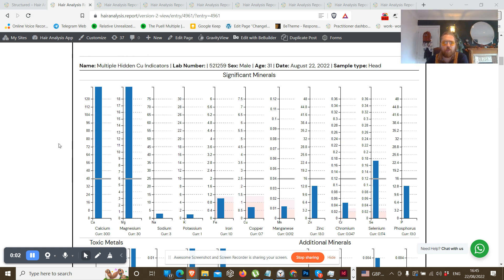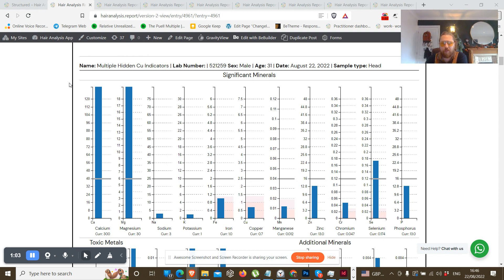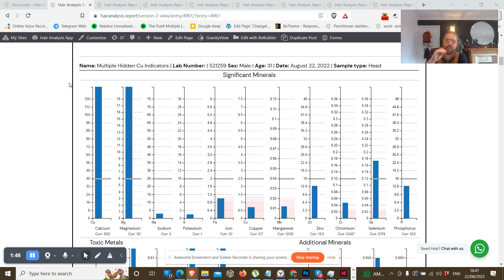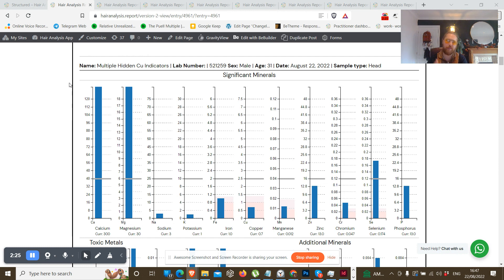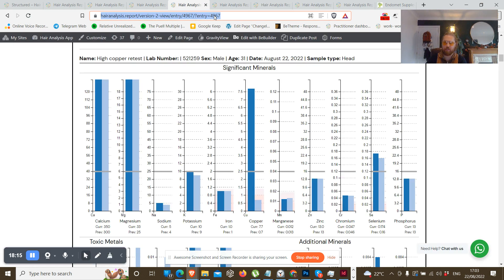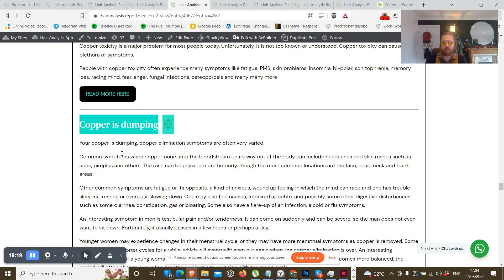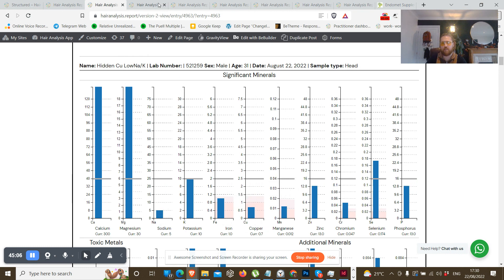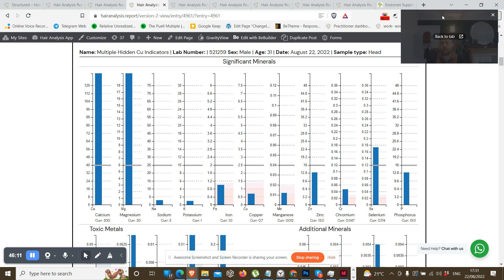Copper Deep Dive- Reading Copper On HTMAS - MUST WATCH!!! - Learn To Read Copper Properly